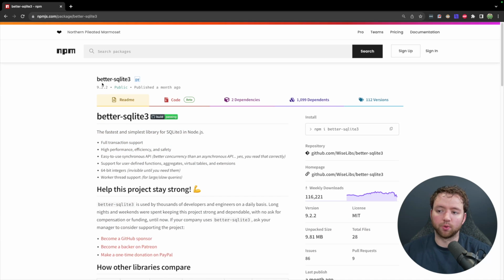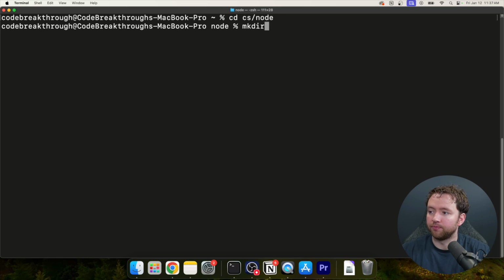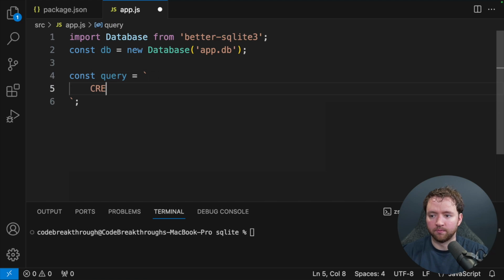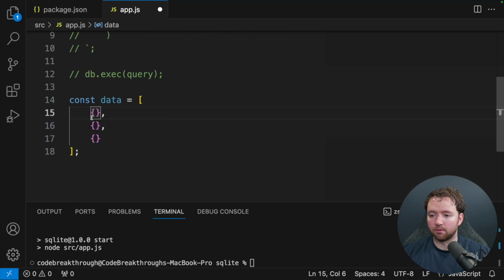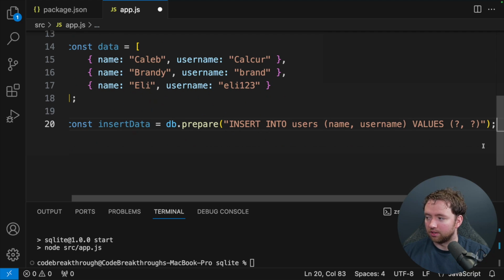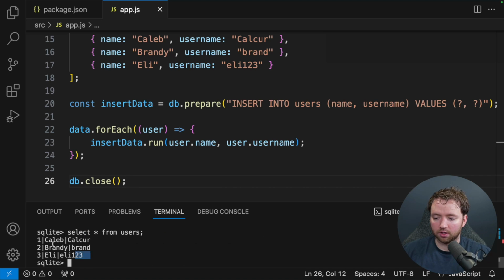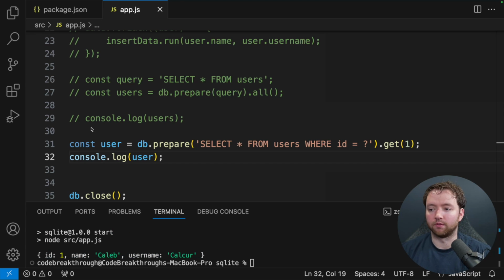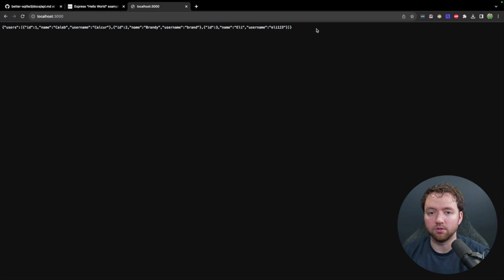SQLite3 in Node with better-sqlite3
Timestamps:
00:00:00 - Introduction
00:02:20 - Creating a Table
00:04:42 - Inserting Data
00:08:28. -Retrieving all the Data
00:09:04 - Retrieving a Single User
00:10:26 - Creating a Basic API

CONNECT

SUPPORT ME